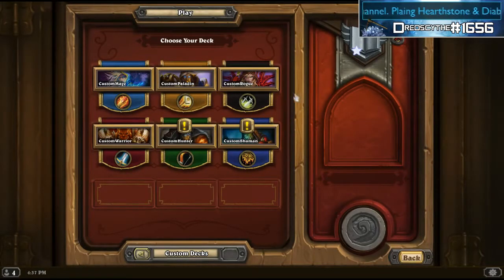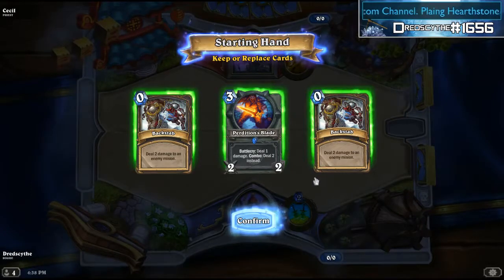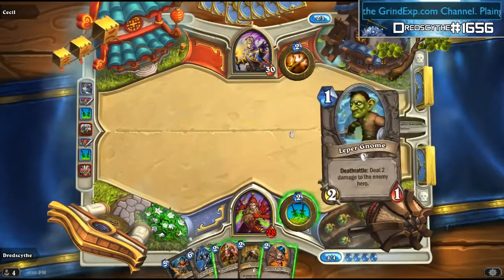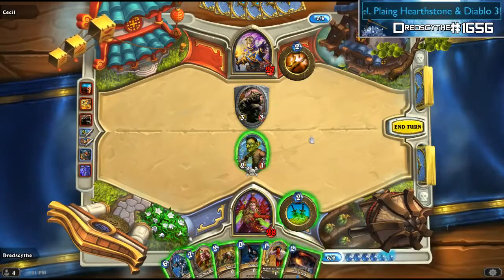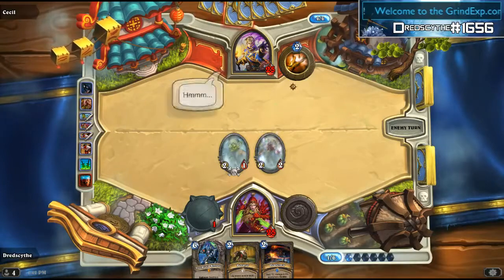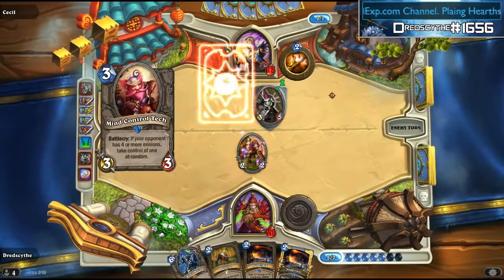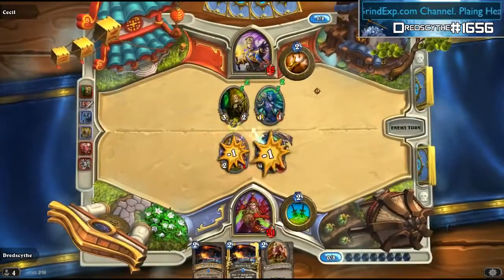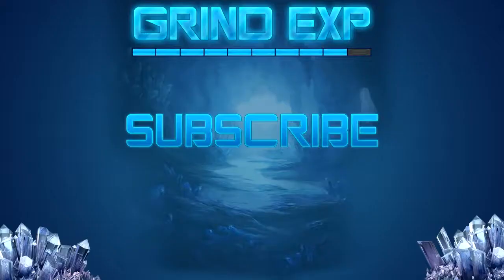Hearthstone - Dr J Dredscythe "Rank Up!" Series #3 - Grindexp.com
Welcome to this video series of my (Dr J Dredscythe's) climb to the top rank in Rank Play.
I'll show the wins and the losses, that's how we learn right?